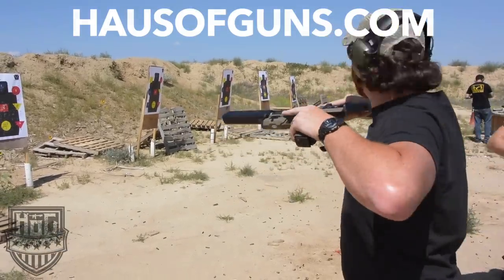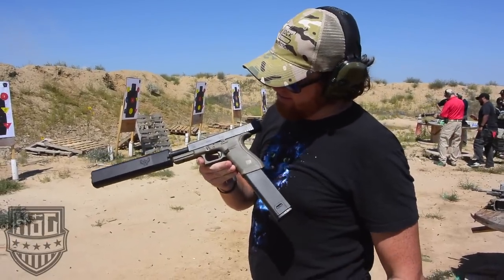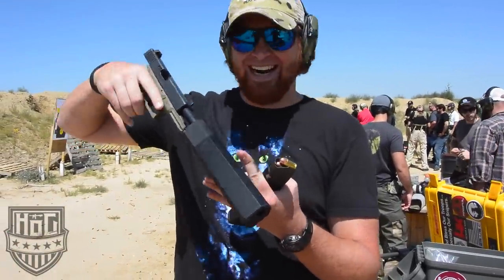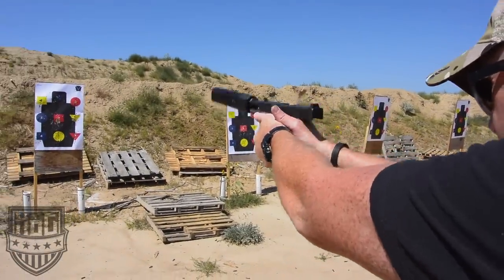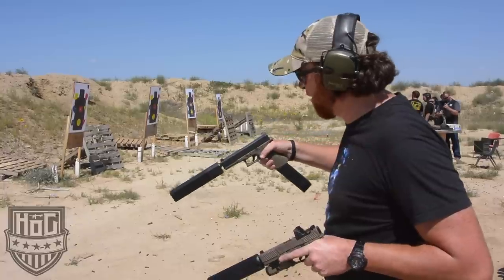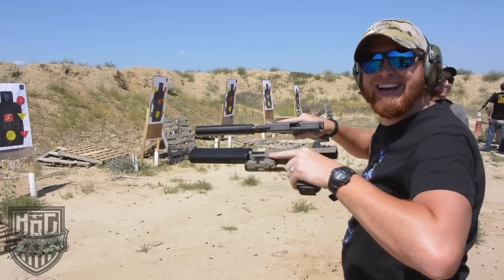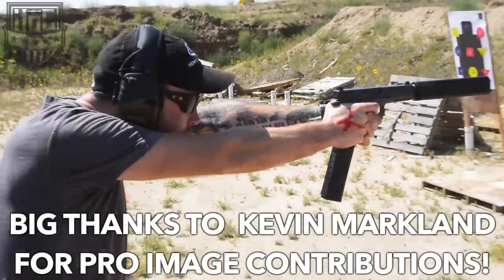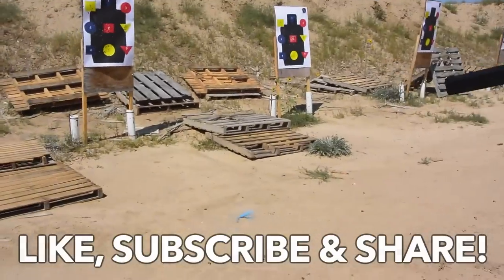Suppressed Glocks Dual Wield (Silencerco Osprey)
Albeit a little imbalanced, right smack in the middle of this video is Ebbs shooting a Zev Custom Glock 17 in the left hand and a Gen 4 FDE Glock 21 45ACP in the right hand. Each wearing their own caliber specific Silencerco Osprey in 9 and 45.

Special thanks to local shooting compadres Mike and Philip for being so generous with their NFA goodies and the always talented Kevin Markland of Markland Photo for his generous provision of quality photos from the Circle the Wagons 2 training event in Colorado Springs, CO over labor day weekend this year.

As always more content can be found and across the interweb and apps at these fine social media outlets

circle the wagons 2
ctw2
colorado
zev custom
zev custom glock 17
glock 21 gen 4
fde glock
glock 17
9mm suppressed
45acp suppressed
147 grain subsonic
gun videos
handgun training